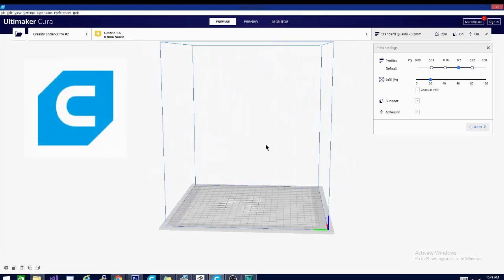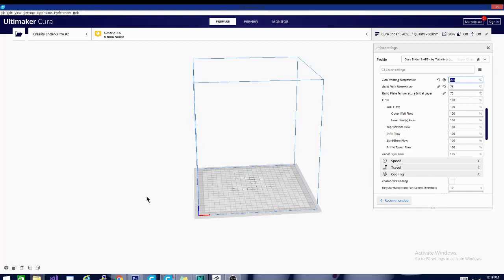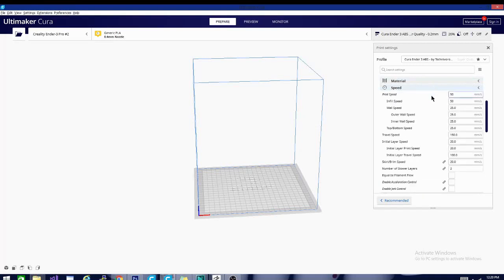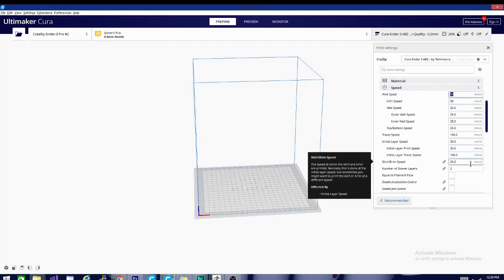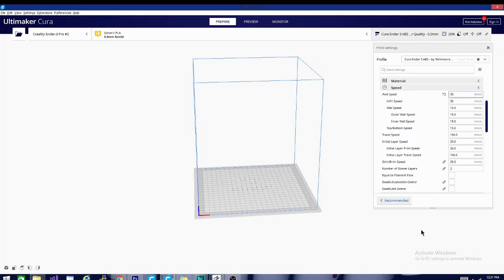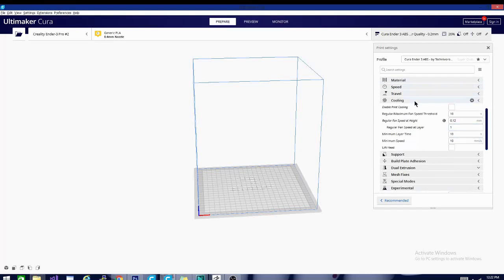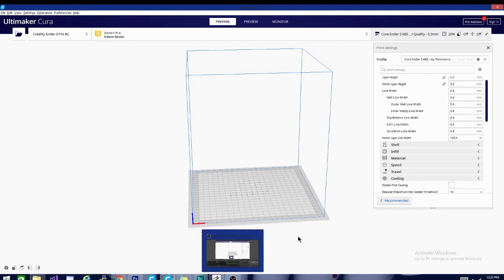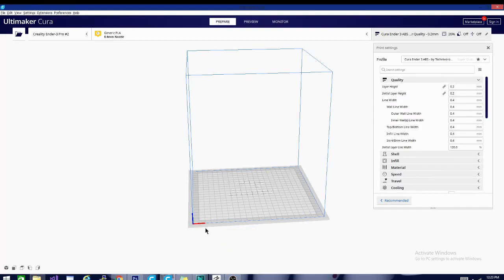Cura 4.8 Tutorials - Material Settings - TPU Settings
In this cura material settings video we are using cura 4.8 to go over printing with tpu. 3d printing tpu can be tricky, so i spend most of this video letting people know that slow is good with tpu!

SUPPORT TECHNIVOROUS 3D Printing:

become a channel member for youtube perks!

the Anet A8 Plus:
ANET ET4:
ender 3:
(recommended)
(alternate)
(if you have to have amazon)

Technivorous
902 n Hughes